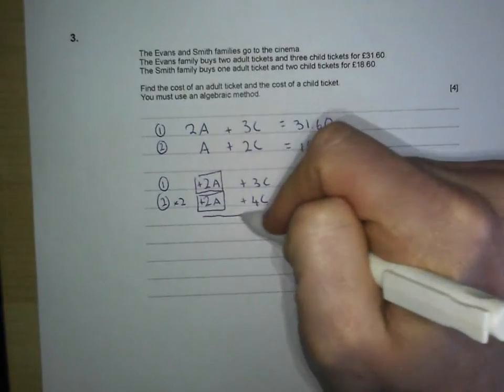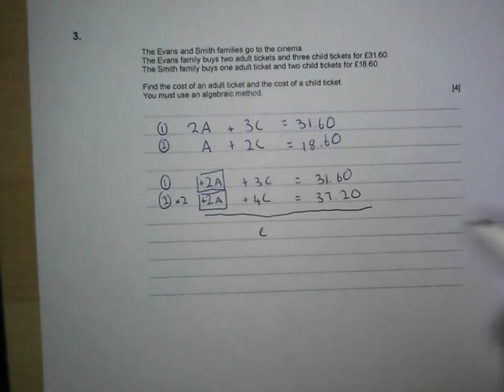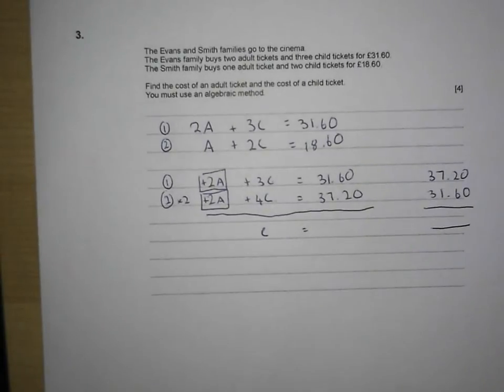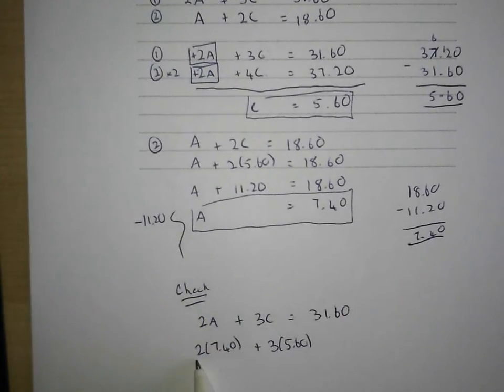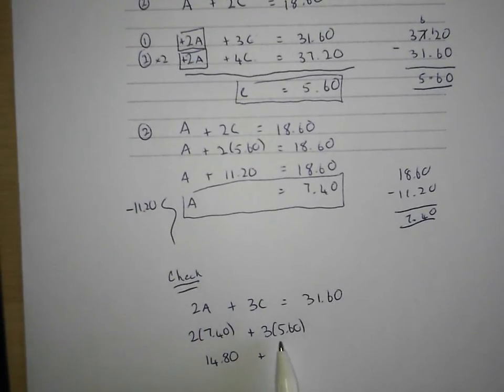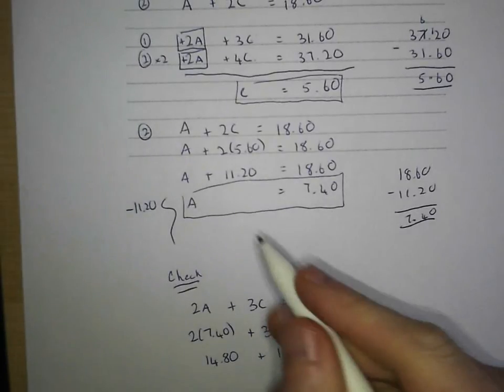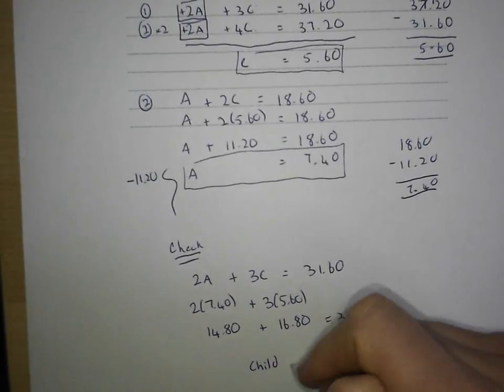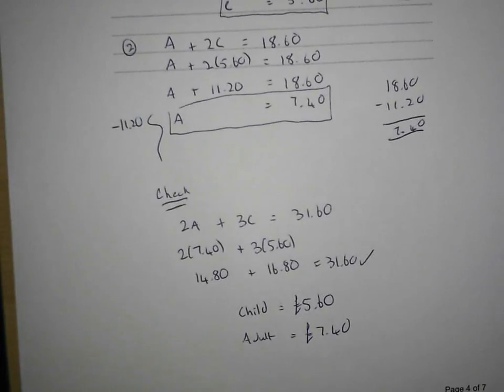Simultaneous Equations - Q3 GCSE Maths Revision Walking Talking Topics with Mr Barton